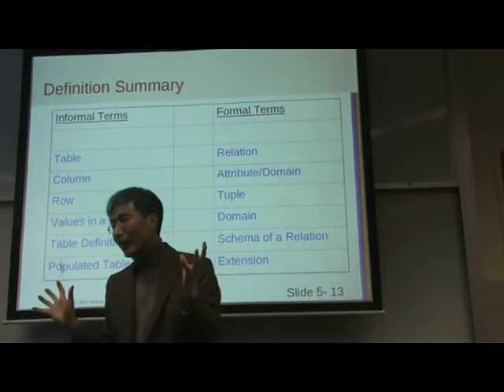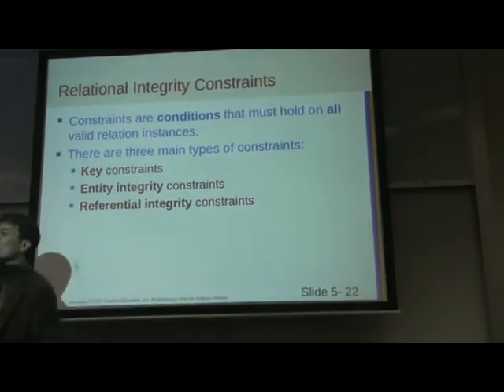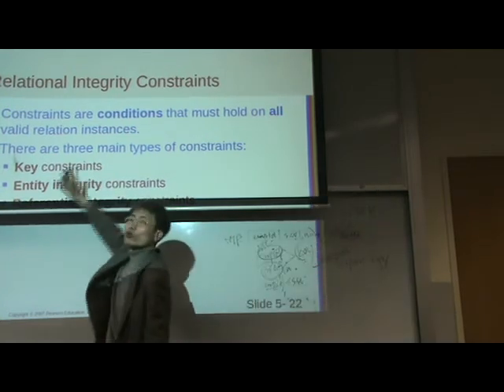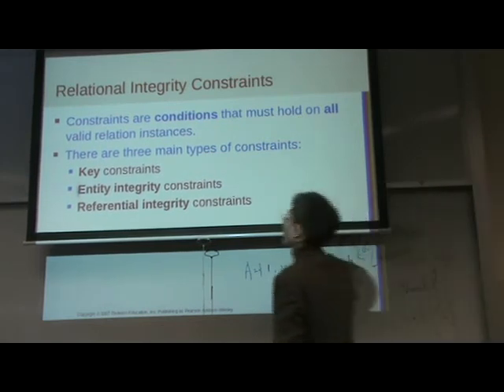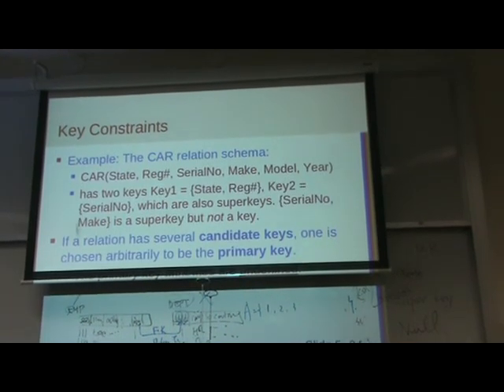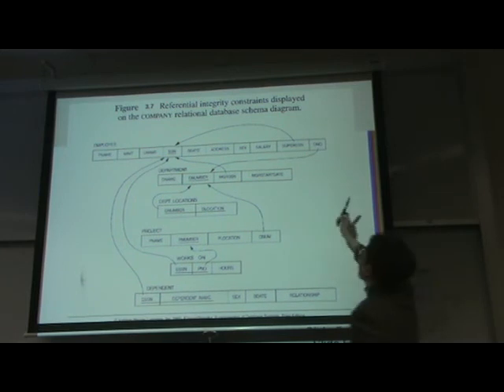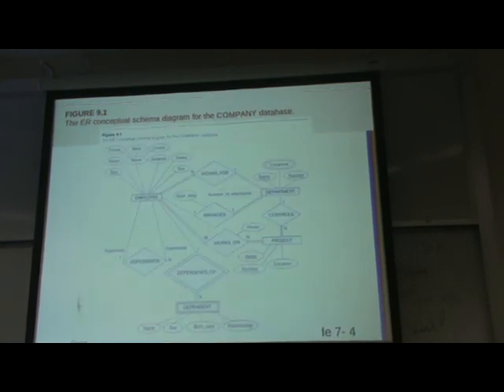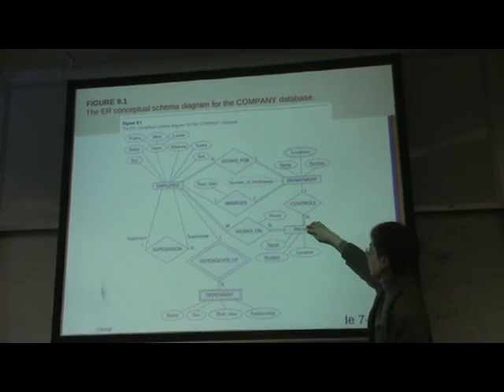CH9 (Part1) : Conceptual to Relational Mapping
Prof.Jeongkyu Lee
University Of Bridgeport
Spring 2013